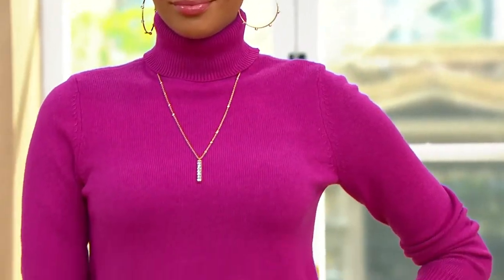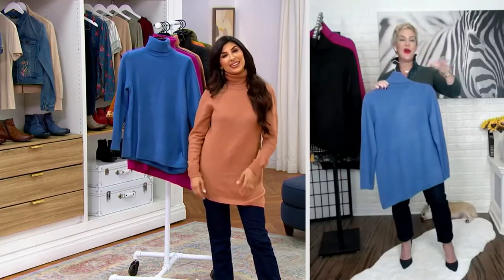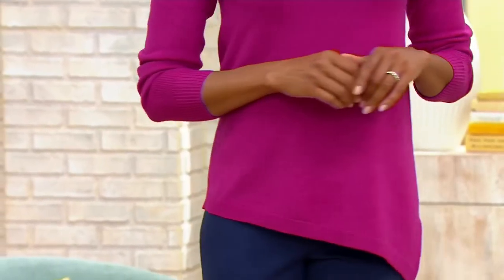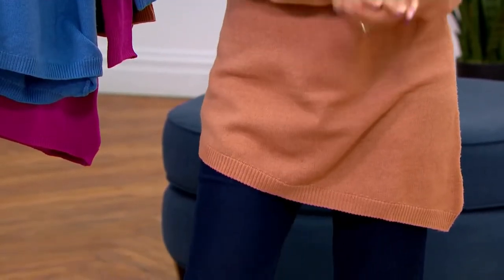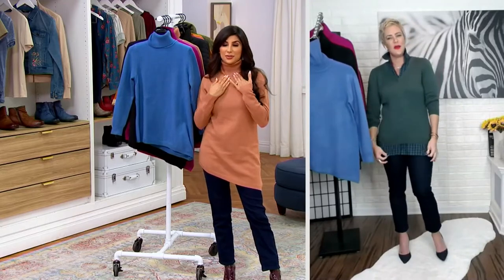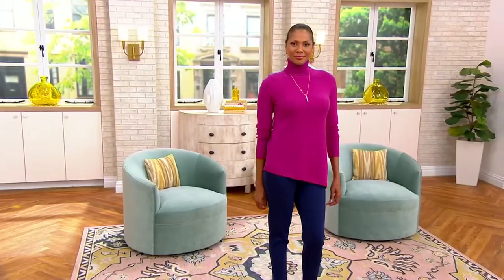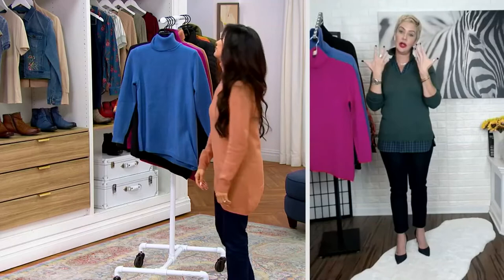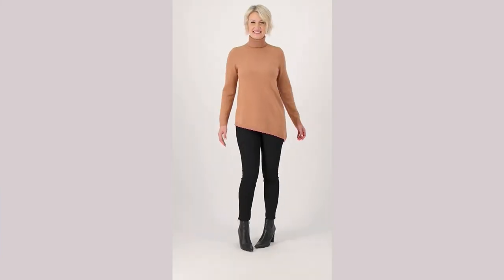Joan Rivers Asymmetrical Hem Turtleneck on QVC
Joan Rivers Asymmetrical Hem Turtleneck

Detailed with oh-so-cozy ribbing, this turtleneck sweater simply cannot wait to join you for all those chilly-season adventures dotting your calendar. From the Joan Rivers Classics Collection&reg;.